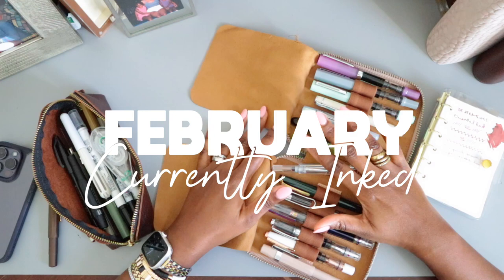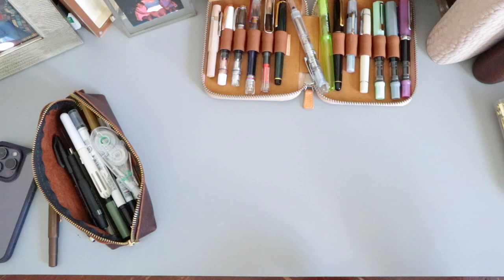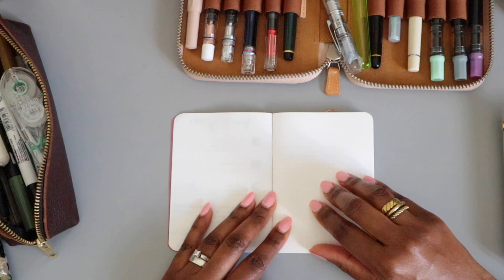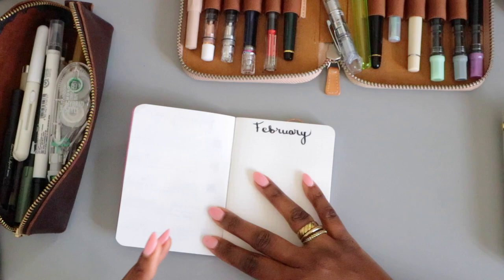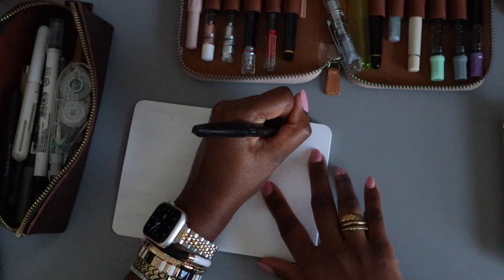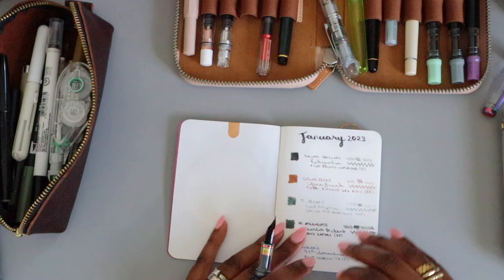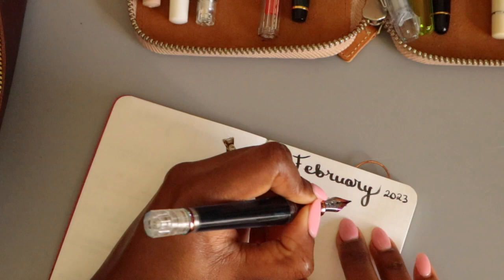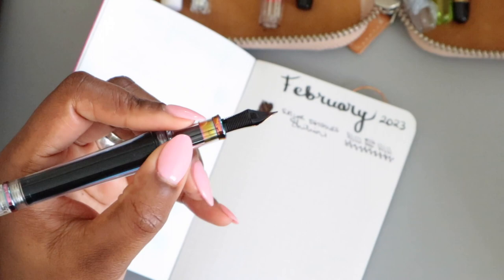Currently Inked - February 2023 | Martin-Made TV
I'm trying something new in an effort to use more of my fountain pen ink collection.  Each month, I'll be assigning a specific ink and pen to each of my journals and planners.  Here's my lineup for February 2023.

Currently Inked - February 2023 |

Amazon Storefront